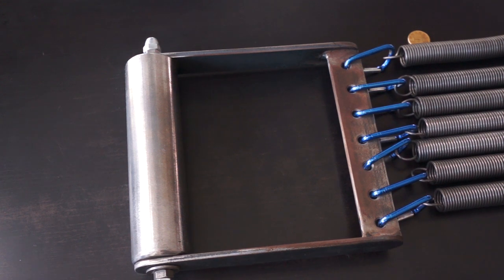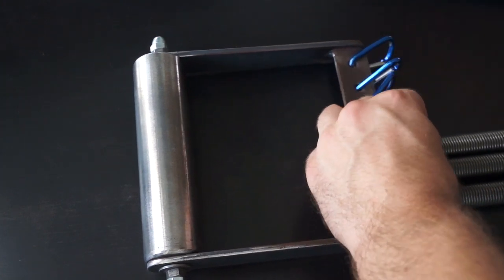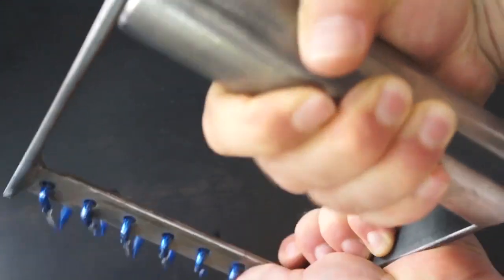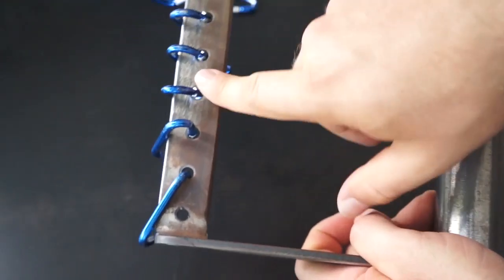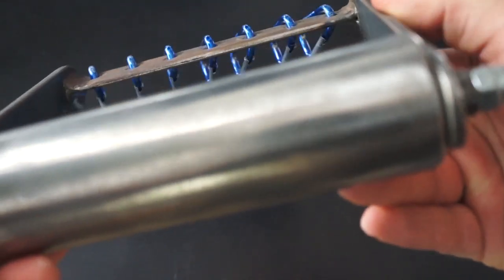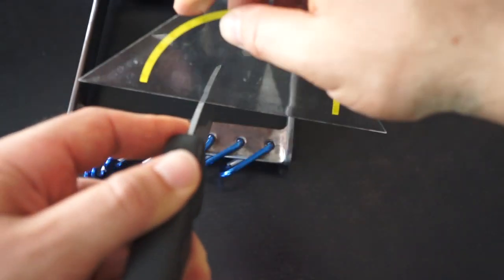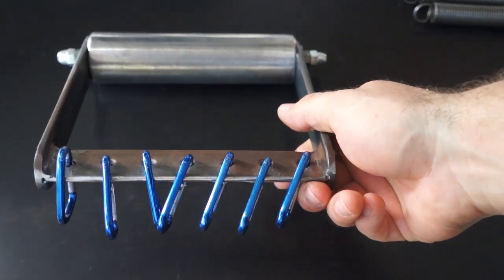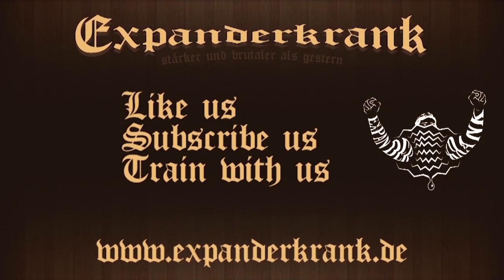Wie unser Stahl Expander funktioniert - Expanderkrank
Watch this Video with english subs:
The Expanderkrank steel Chest Expander.
How does it work?
Why is it designed the way it is?
We let you know some facts about the Expanderkrank steel Chest Expander in this 6min video.

Thanks to our friends "Slander" for their song "Alive, Living, Leaving"

Der Expanderkrank Stahl Expander
Wie funktioniert er?
Wieso ist er konstruiert, wie er ist?
Wissenswertes zum Expanderkrank Expander wird dir in diesem 6min Video erklärt.

Vielen Dank an unsere Freunde "Slander" für ihren Song "Alive, Living, Leaving"